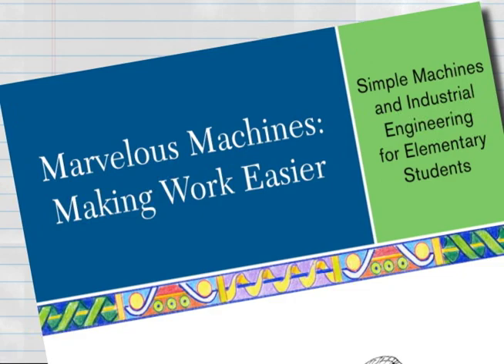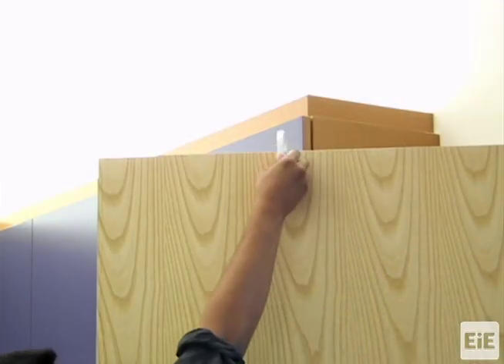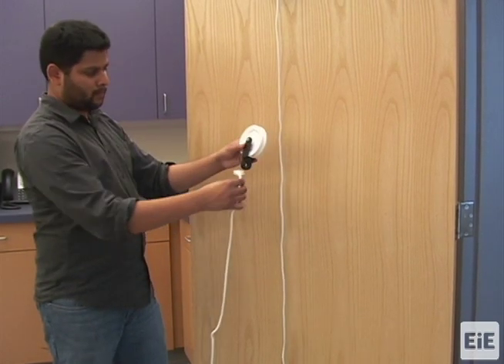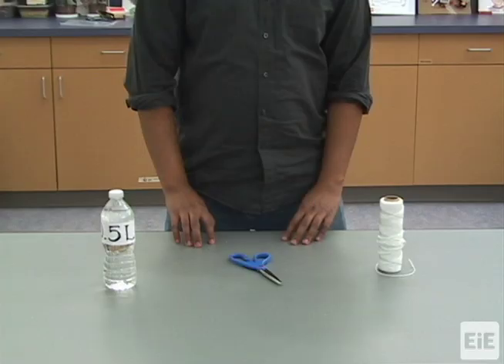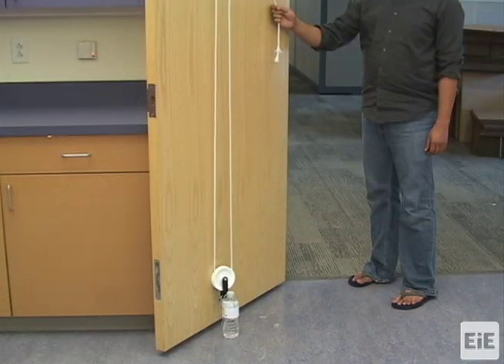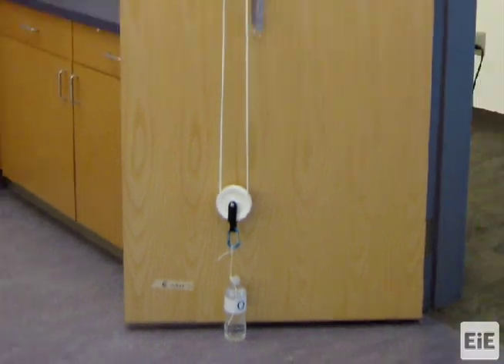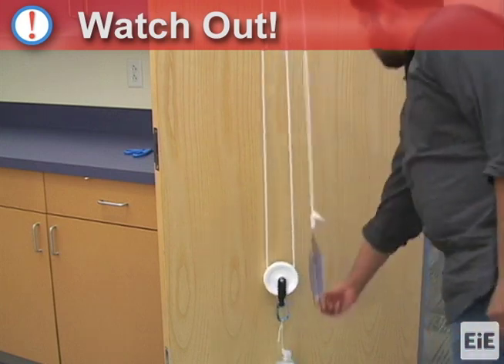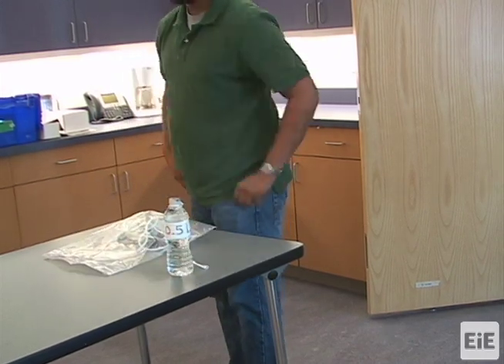EiE How-To: Making Work Easier - How to Prepare the Double Pulley Station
This video explains how to create, use, and package the Double Pulley system used in Lesson 3.